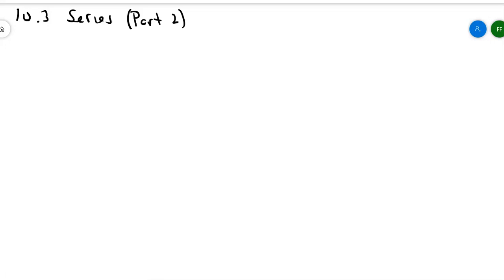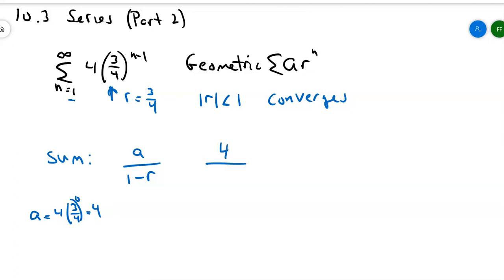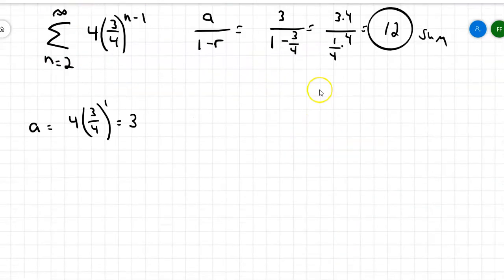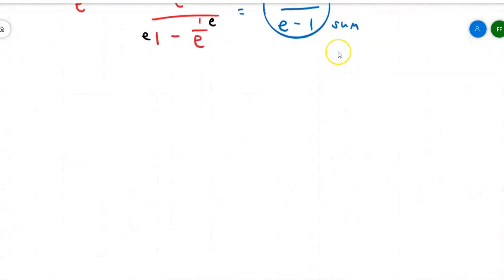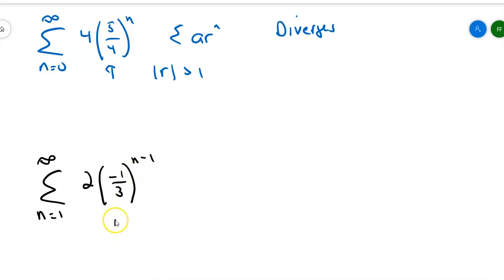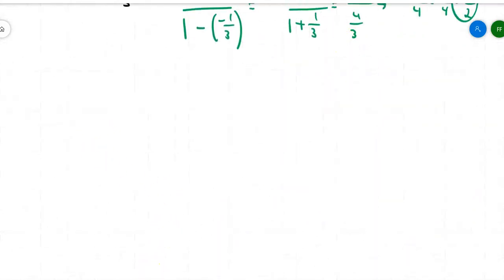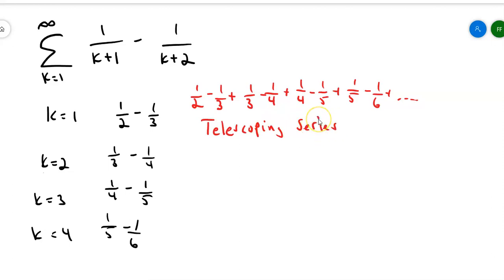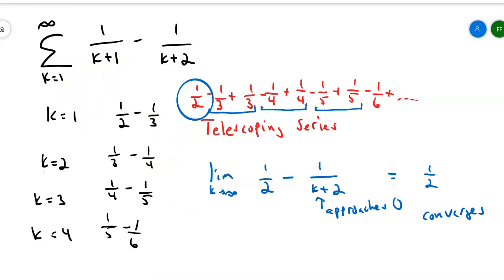10 3 Series Part 2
Calculus 2
Infinite Series, part 2